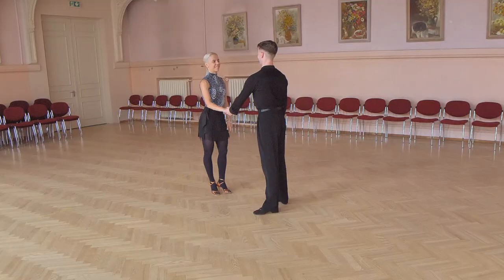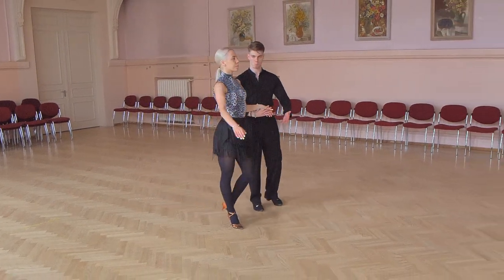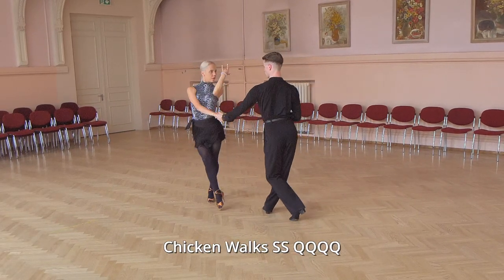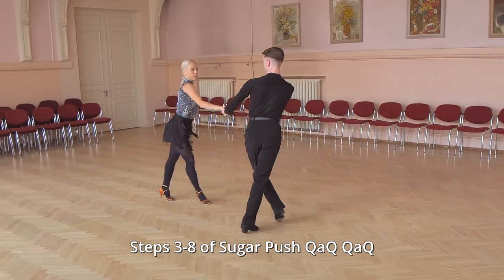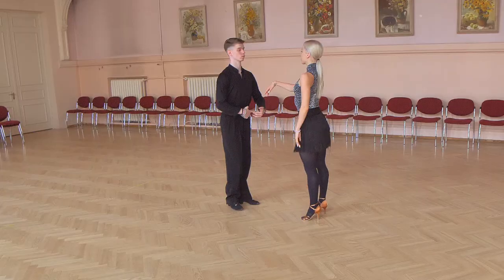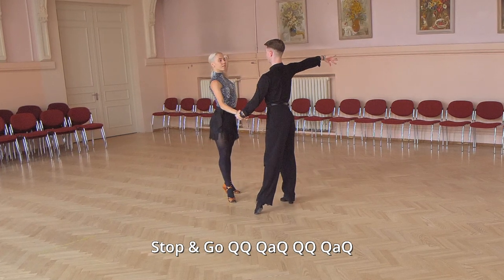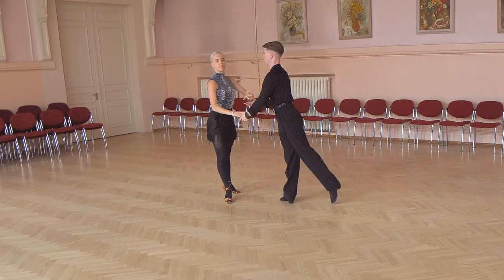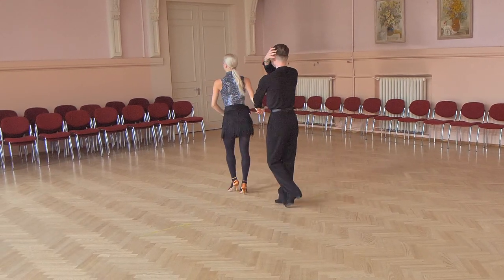Jive Advanced Basic Choreography 3 of 4 - Chicken Walks & Sugar Push